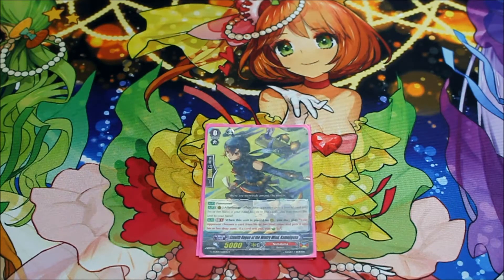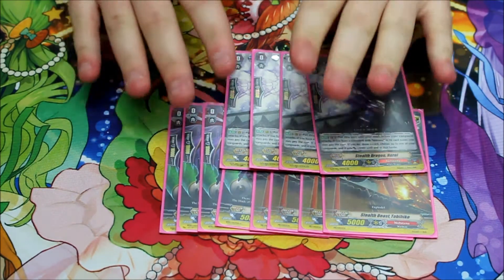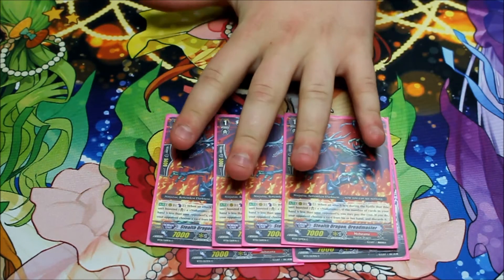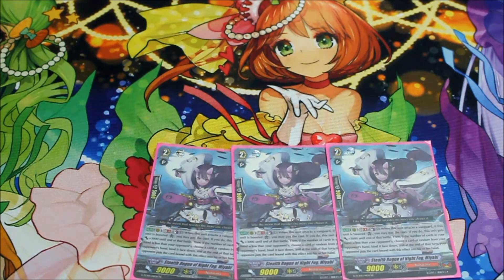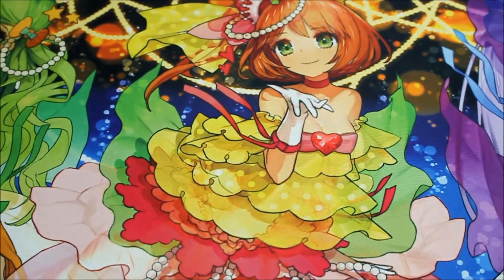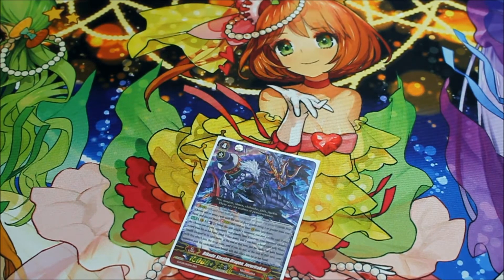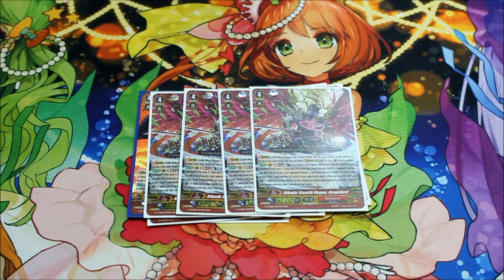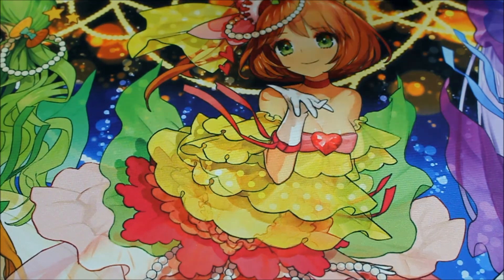Nubatama, Shiranui Stride: December 2016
With the semester finally drawing to a close, I've got a day or two to relax before studying for finals. Sooo here's an updated Nubatama deck profile for you guys! Apologies for the poor focus from my camera.

Decklist:

Gr0
X2 Stealth Rogue of the Wintry Wind, Kamojigusa
X4 Stealth Beast, Tobihiko (Crit)
X4 Stealth Dragon, Noroi (Crit)
X4 Stealth Dragon Kurogane (Crit)
X4 Stealth Fiend, Zashikihime (heal)

Gr1 13
X4 Pg (Ideally the unflipping pg)
X3 Stealth Beast, Katarigitsune
X4 Stealth Dragon, Dreadmaster
X2 Tempest Stealth Rogue Fuuki

Gr2
X4 Stealth Beast, Tamahagane
X4 Stealth Rogue of Night Fog, Agitomaru
X3 Stealth Rogue of Night Fog, Miyabi

Gr3
X4 Shura Stealth Dragon, Kujikiricongo
X4 Stealth Dragon, Shiranui

G Zone
X1 Rikudo Stealth Dragon, Jorurirakan
X2 Rikudo Stealth Dragon, Tsukumorakan
X2 Rikudo Stealth Dragon, Gedatsurakan
X4 Rikudo Stealth Rogue, Atagolord
X1 Rikudo Stealth Dragon, Gounrakan (gameplan is to play a second copy of this guy)
X1 Sebreeze

G guards:
X1 Dizmel
X1 Scryew
X3 Jinx Stealth Hermit, Abudataishi (going to drop it to 2 for a second gounrakan)